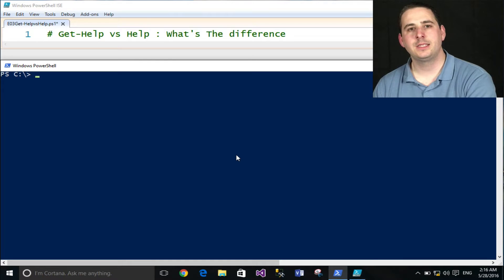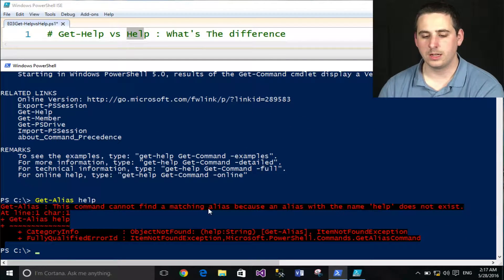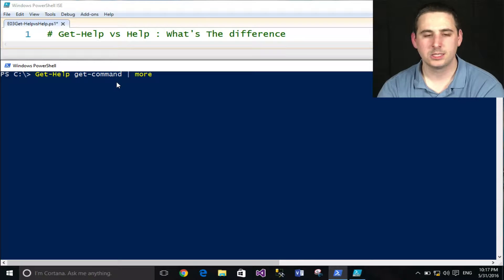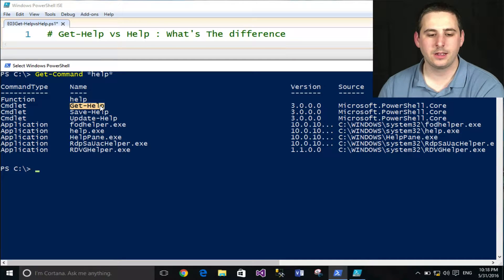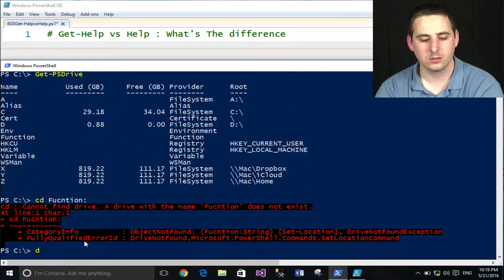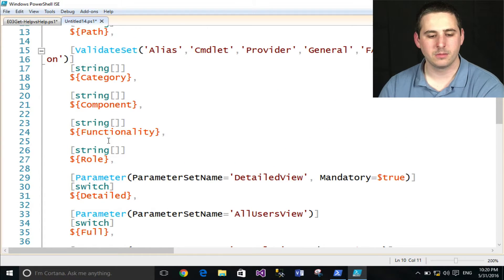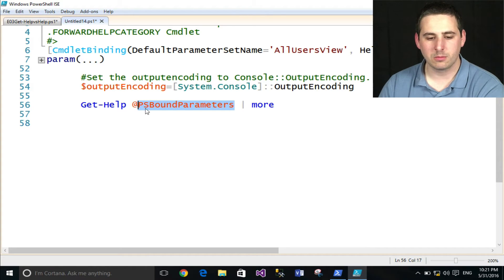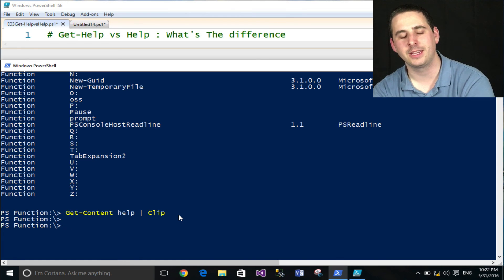Get-Help vs Help - Discovering the difference : PowerShell Bytes E03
Discovering the difference between Get-Help and Help.  Seeing what is actually going on behind the scenes.